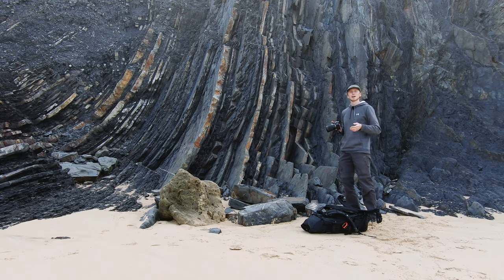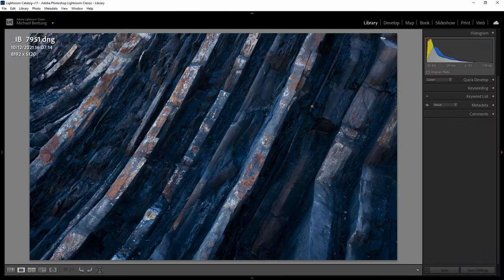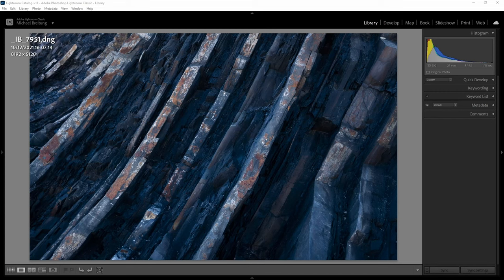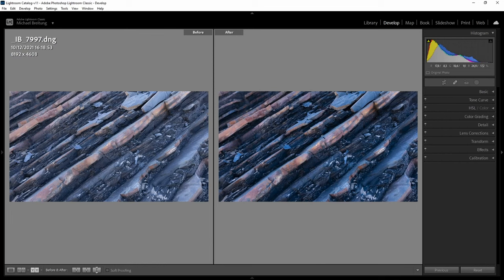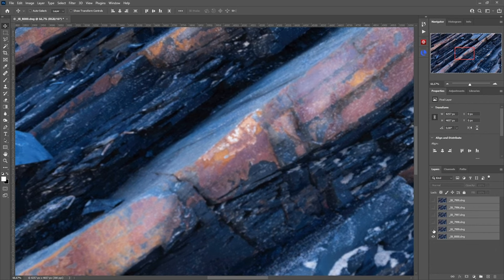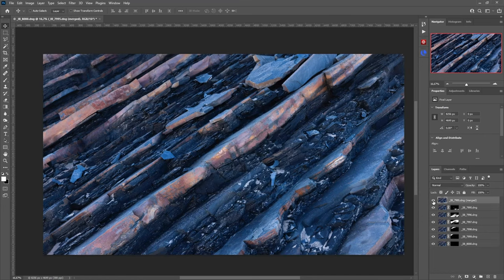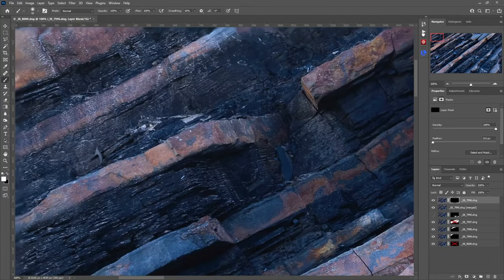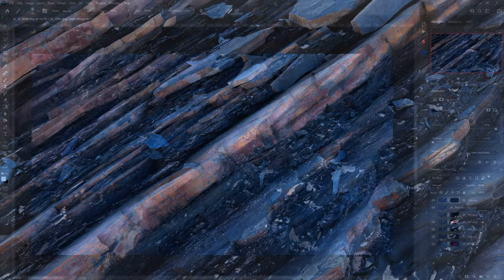Handheld Focus Stacking with the Canon R5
In this Landscape Photography Tutorial I show you how you can use the Image Stabilization and Automated Focus Bracketing features of modern cameras - in my case the Canon R5 - to do handheld focus stacking.

After showing my in the field workflow I explain how I perform automatic focus stacking in Photoshop after preparing the RAW photos of the focus stacking sequence in Lightroom.

As you will see in the video, those modern camera features have come so far that for certain situations a tripod will no longer be needed. It still maintains its place though for sunrise, sunset and night photography, where I use exposure times of more than one second to achieve my artistic vision.